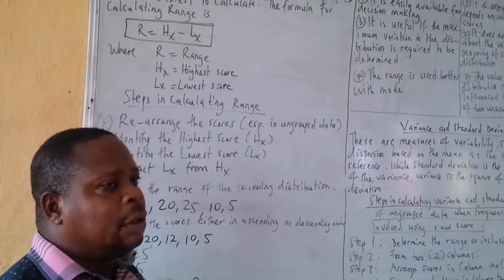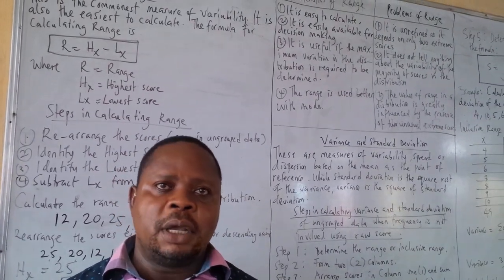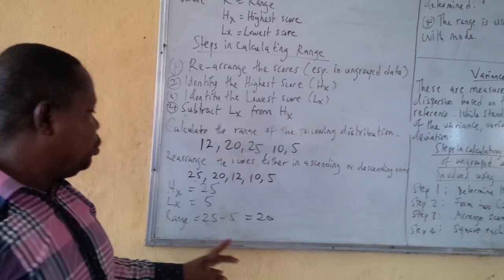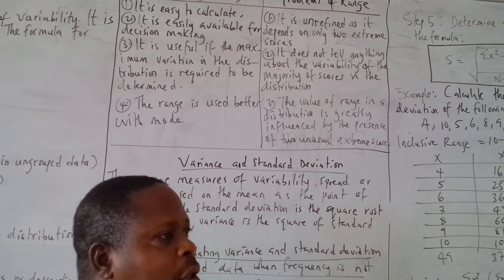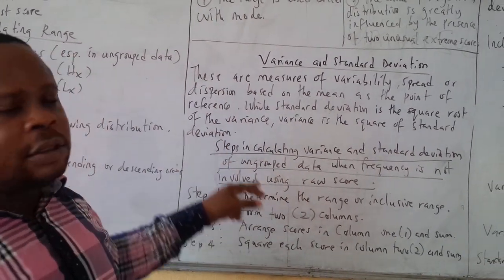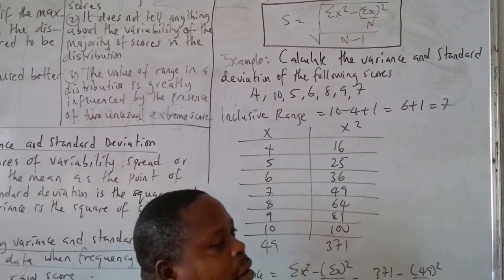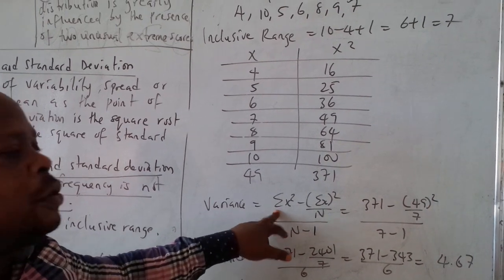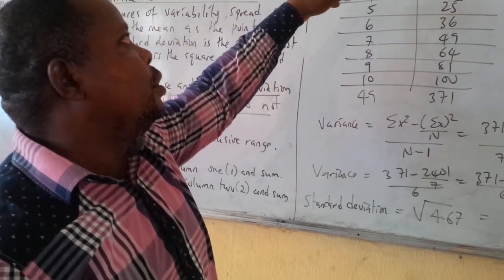RANGE, VARIANCE AND STANDARD DEVIATION